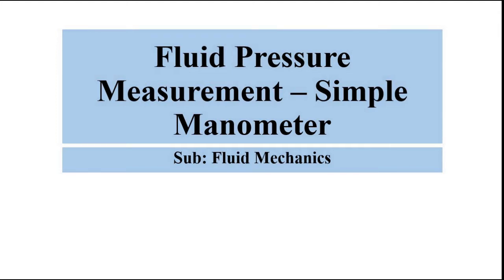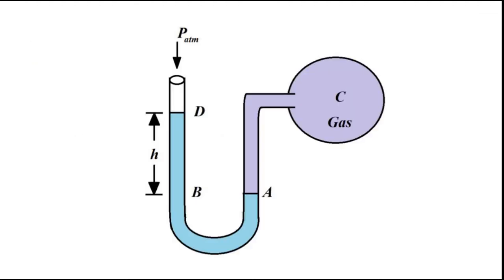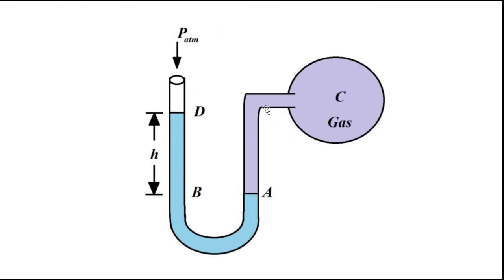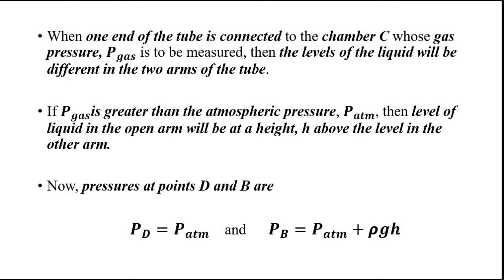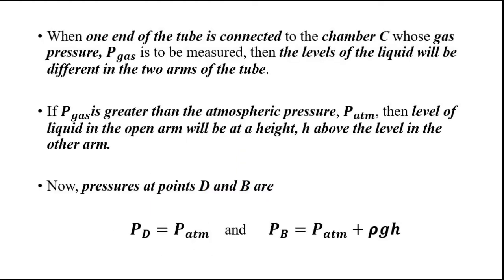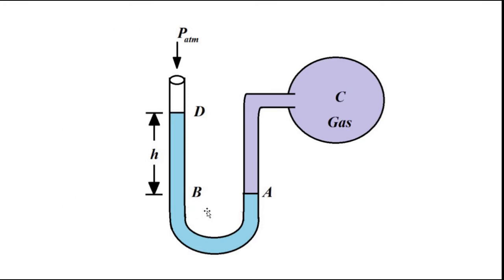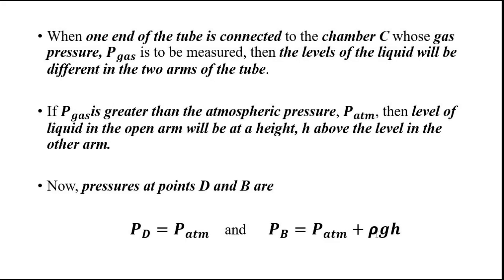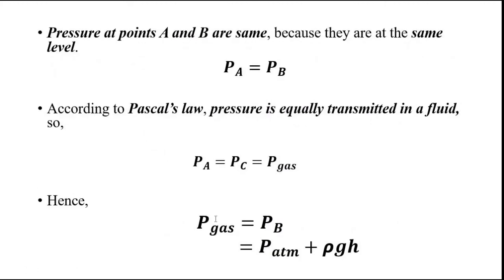Simple Manometer | Fluid Pressure Measurement | Basic Concepts | Fluid Mechanics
In this video, we are going to discuss some basic concepts about Simple Manometer in Fluid Pressure  Measurement.